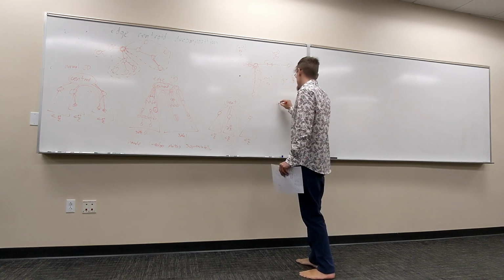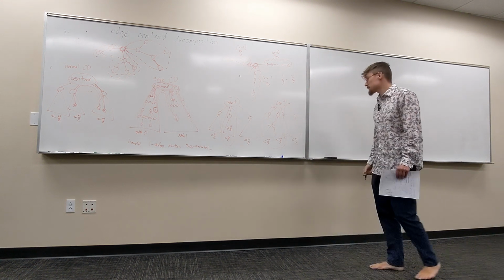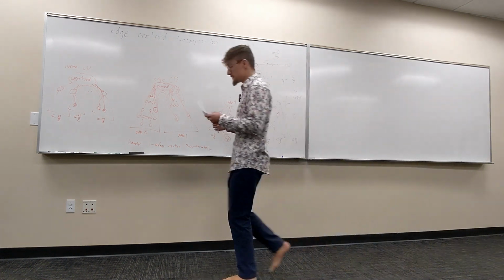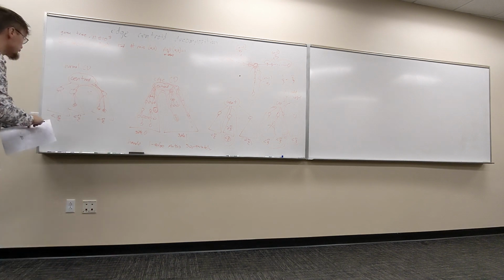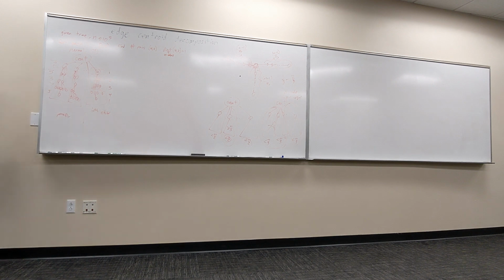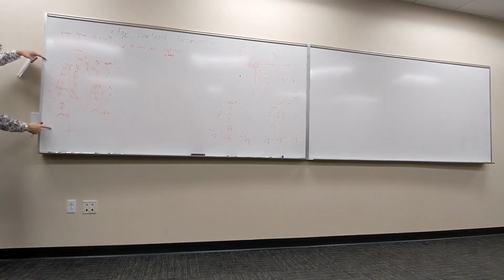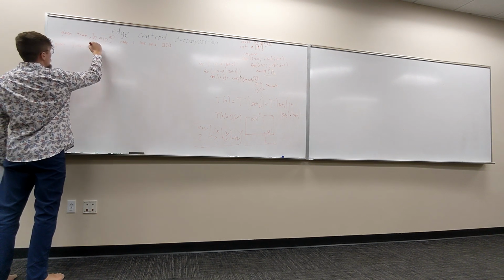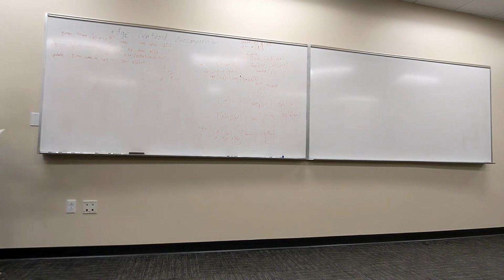Edge Centroid Decomposition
This lecture on Edge Centroid Decomposition was given by Luke Videckis on 4/7/2024.